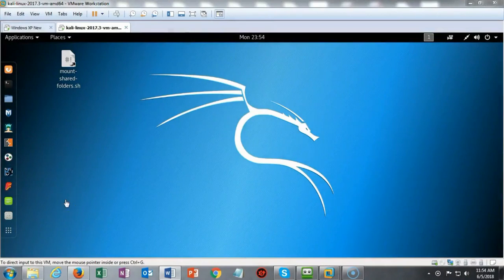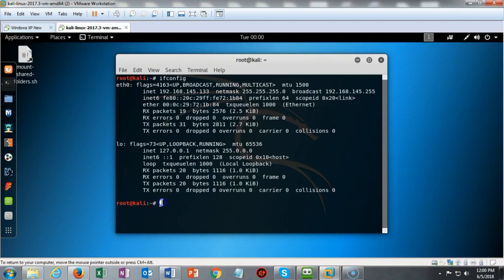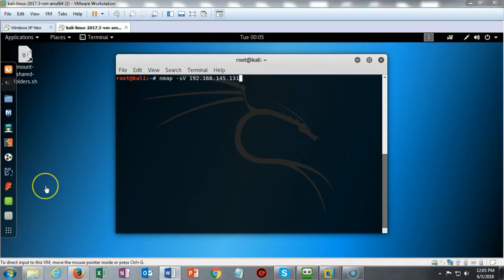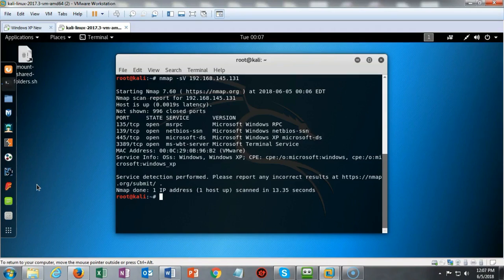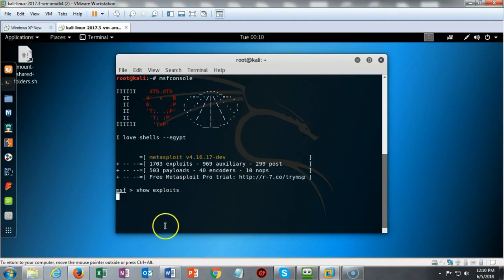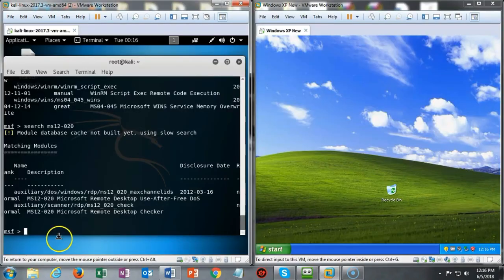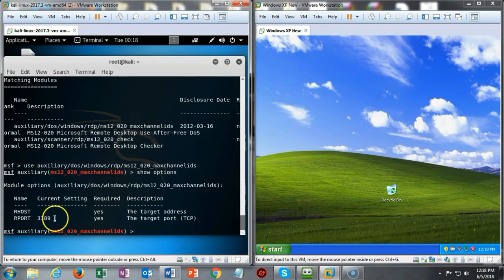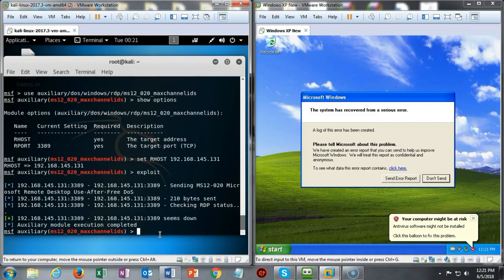Using Metasploit to Launch a DOS Attack Against Windows XP